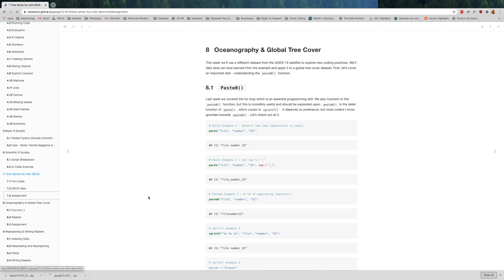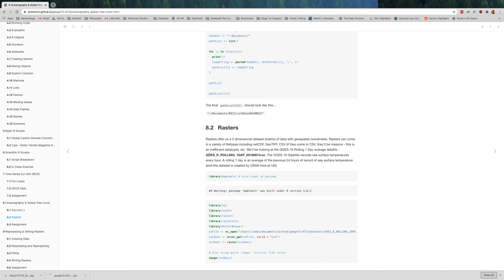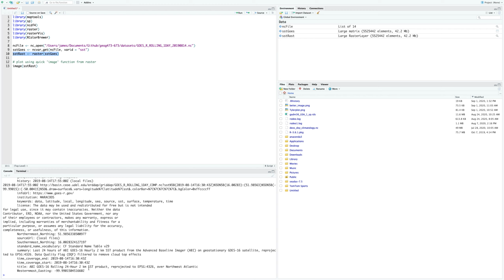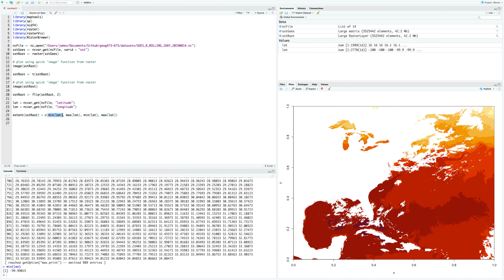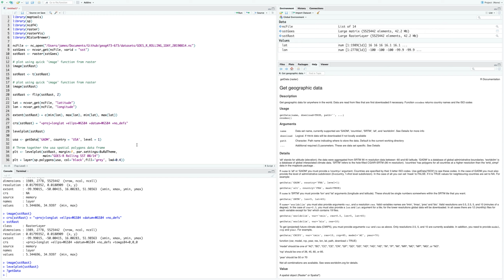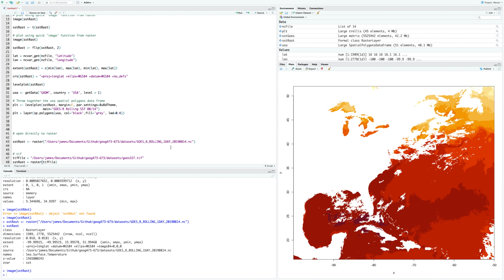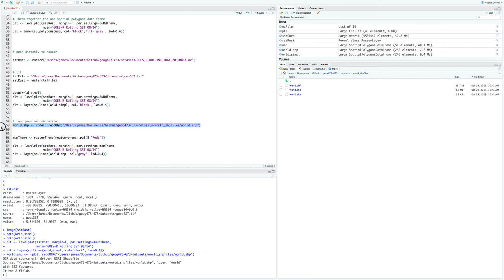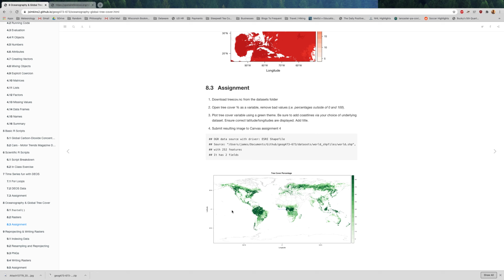Week 4 - Rasters in R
In this video we'll cover raster data of goes-16 sea surface temperature and tree cover data.